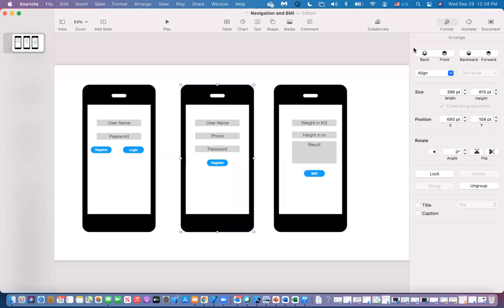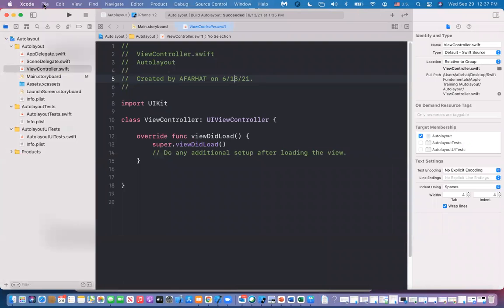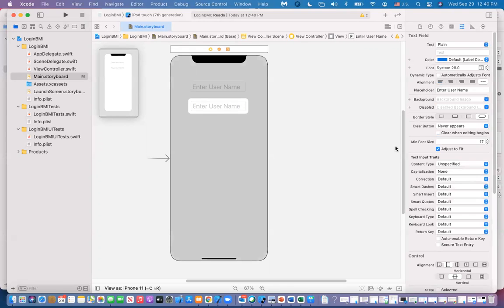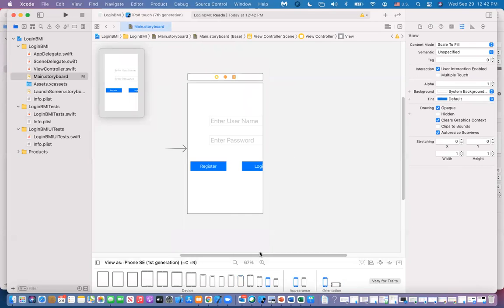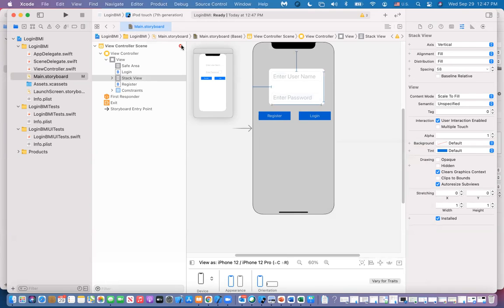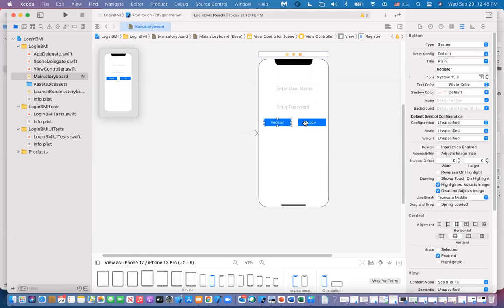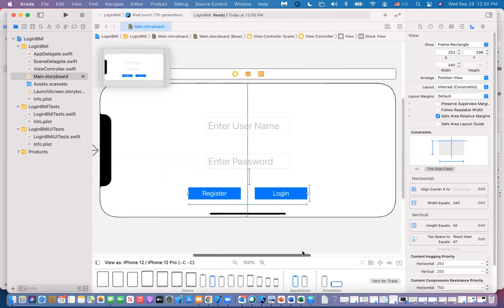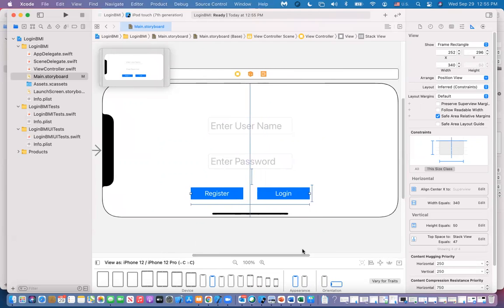13 - Auto Layout and Stack Views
In this video we practice auto layout and stack views to create a log in screen.